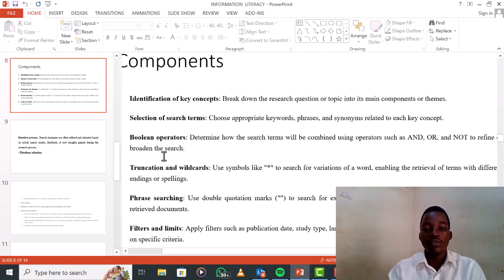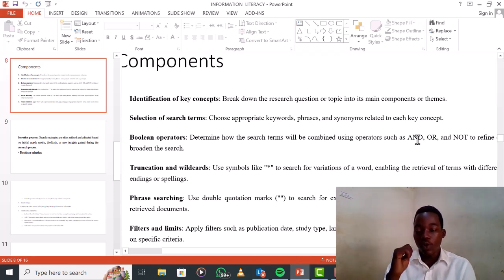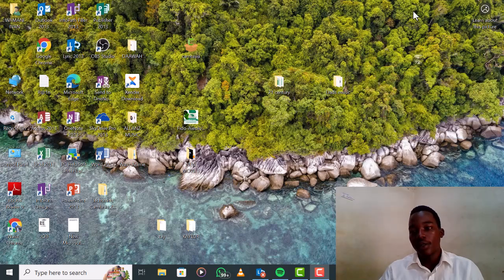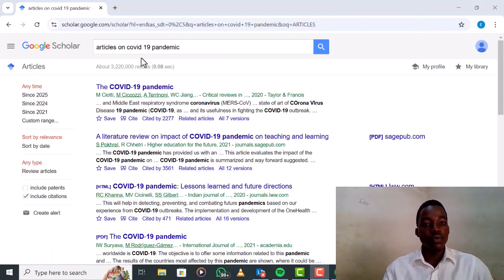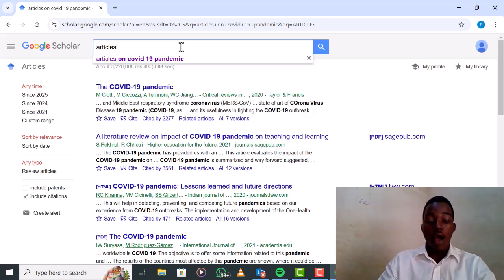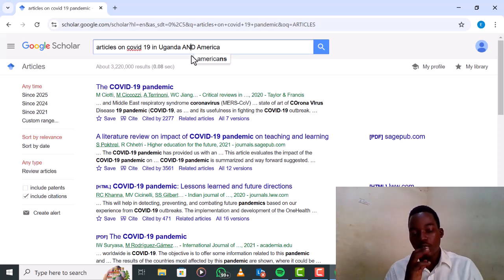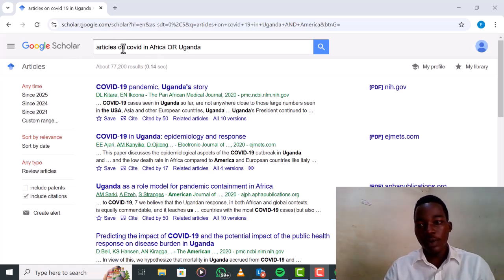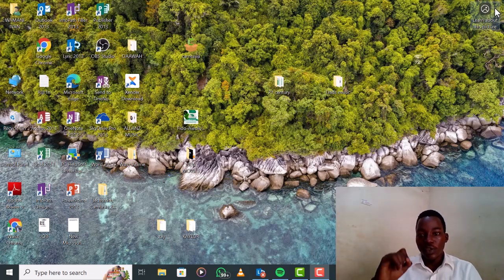USE BOOLEANS, NARROW YOUR INFORMATION RESEACH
THIS VIDEO SIMPLIFIES YOUR INFORMATION RESEACH AT ANY FIELD